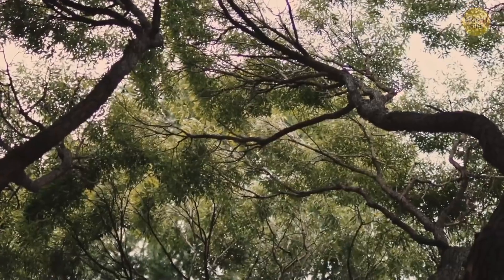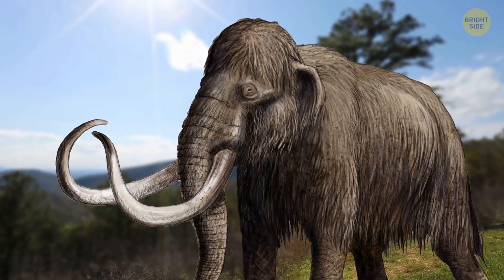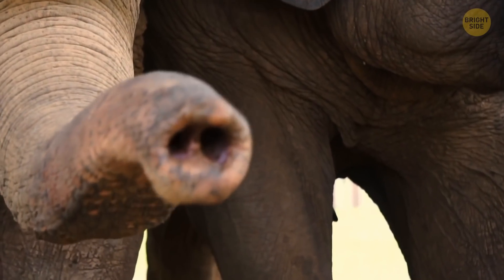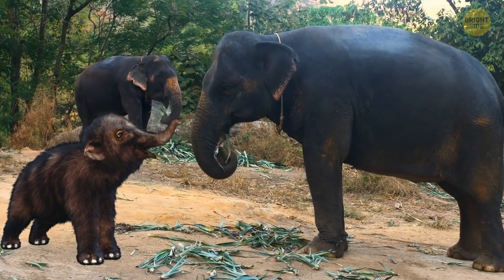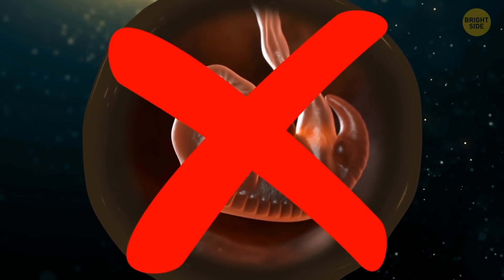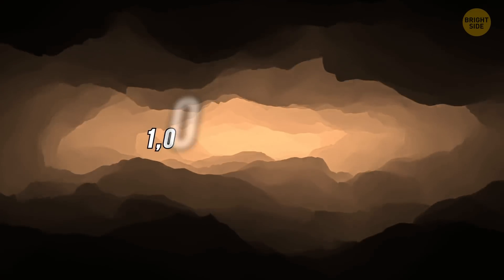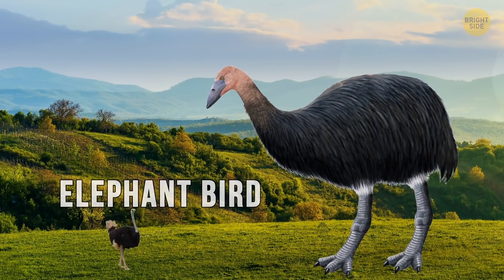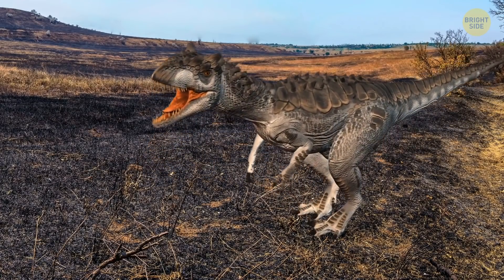We Could Bring Back the Woolly Mammoth, Here's How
Modern science is getting more and more advanced: human-like robots, cloning, creating new species. How about resurrecting extinct species? Could we, for instance, restore the woolly mammoth to the Arctic tundra and see with our own eyes what this animal looked like? Then all of our beloved Ice Age characters could be brought to life! Would it be possible?

Animation is created by Bright Side.